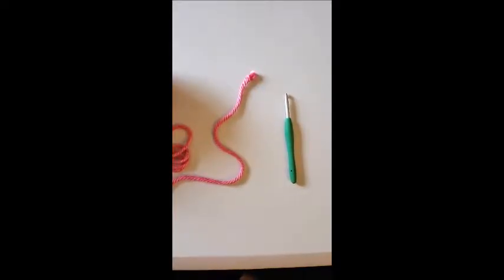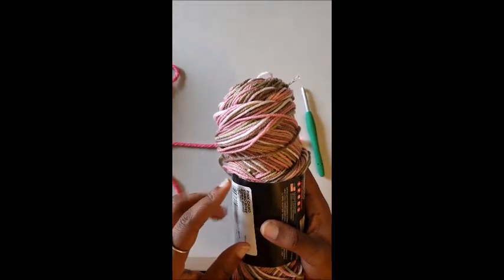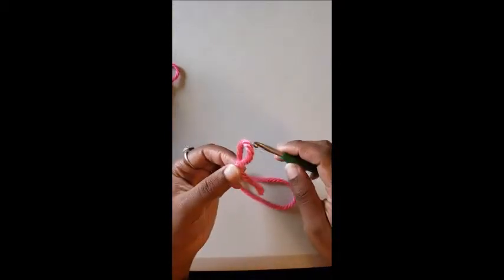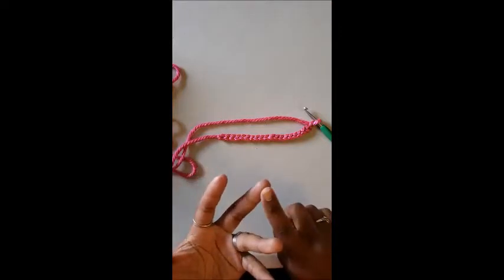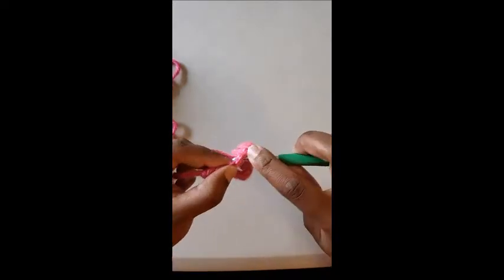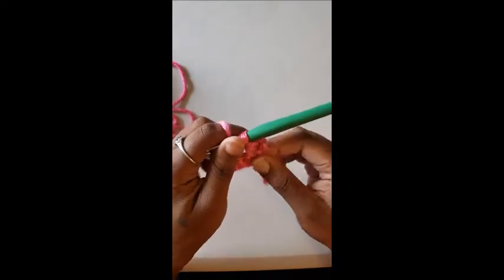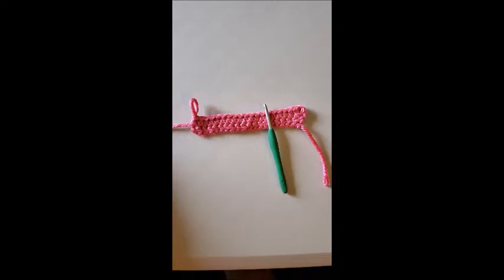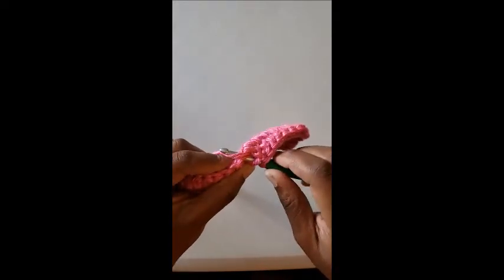How to Crochet for Beginners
Whether you're new to crochet or just brushing up on your stitches, in this video I give you the basic tools to start any project with ease!  Please if you have any questions, please leave them in the comment section below.